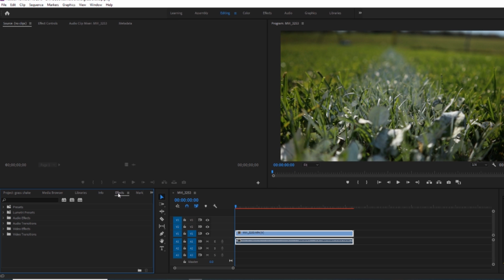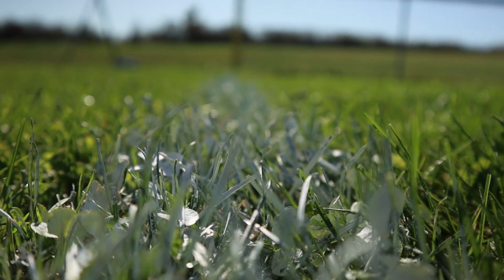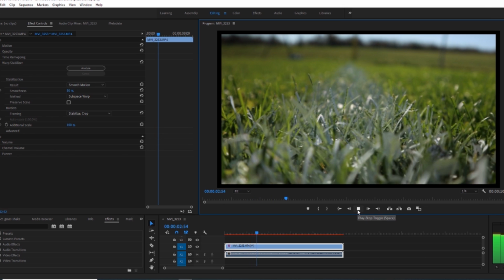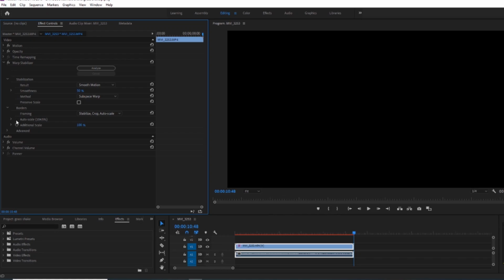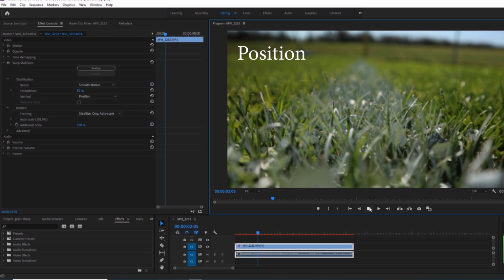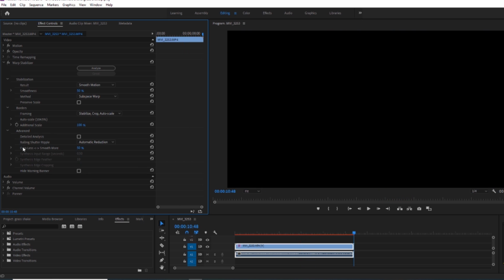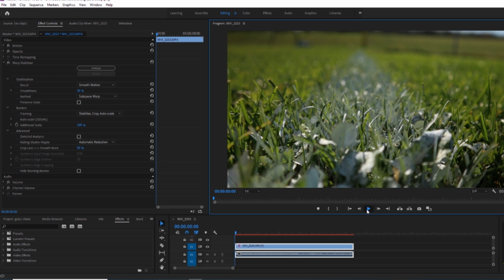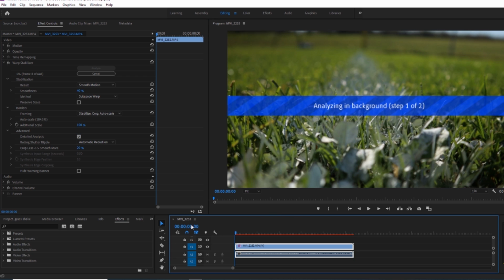How NOT to WARP your SHAKY video. WARP STABILIZER Explained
How NOT to WARP your SHAKY video. Warp Stabilizer explained in detail.